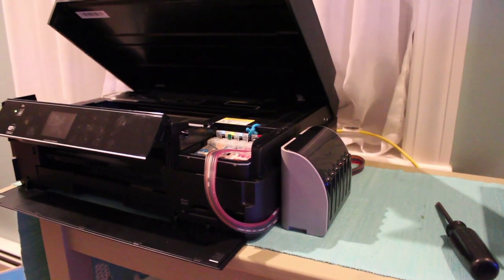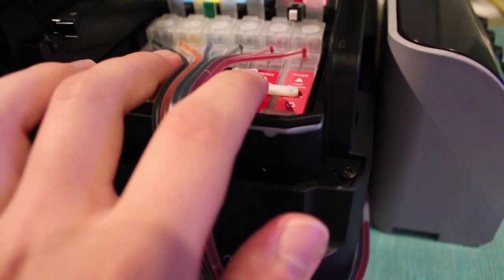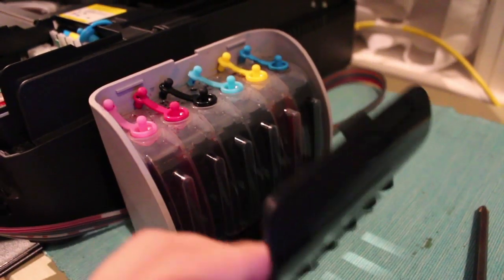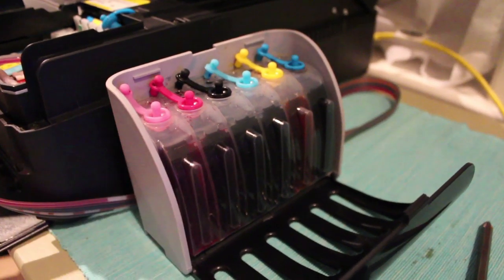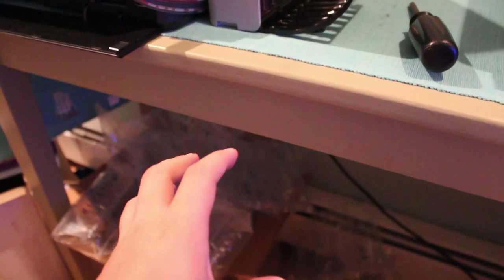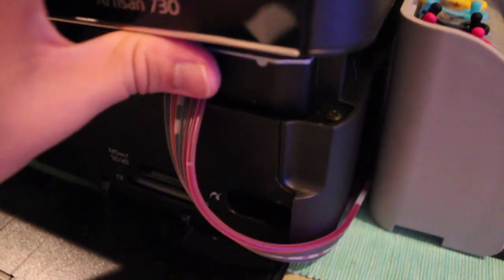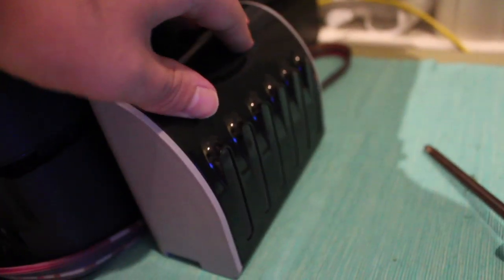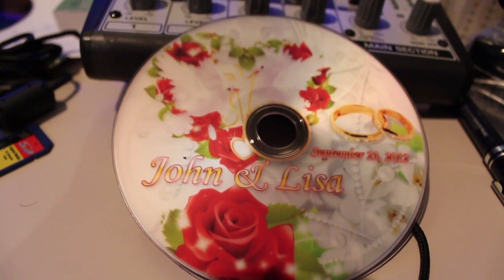Epson Artisan 730 Continuous Ink System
A CISS continuous ink flow system in my Epson Artisan 730 Printer. absolute great product, recommend to anyone who does high volume printing on discs etc. for a small business.